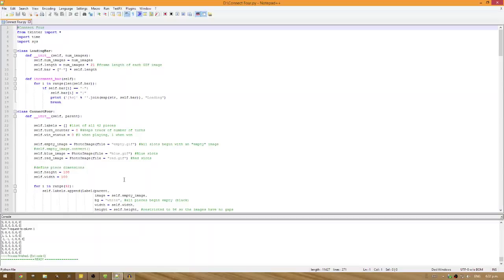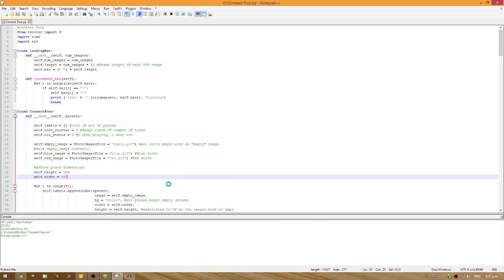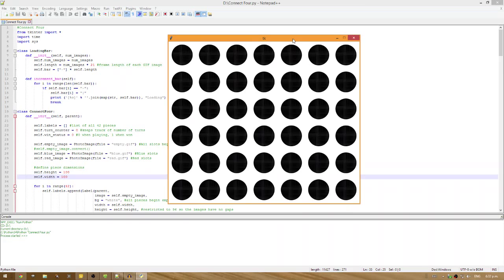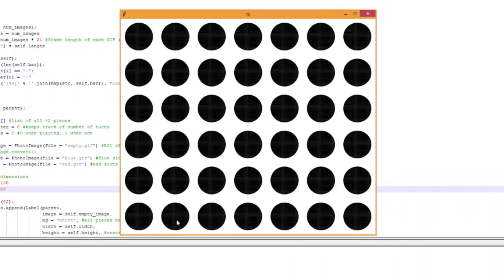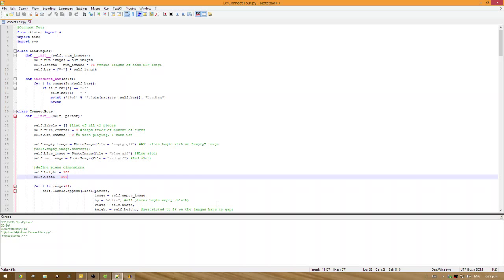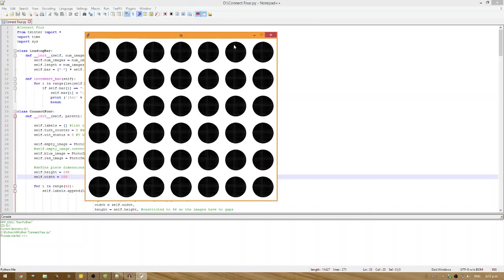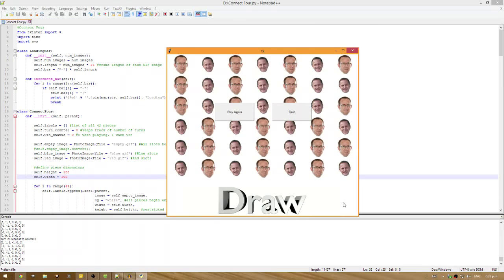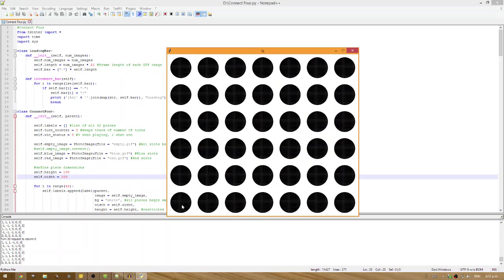Connect Four in Python